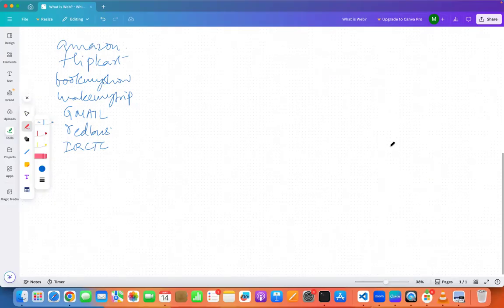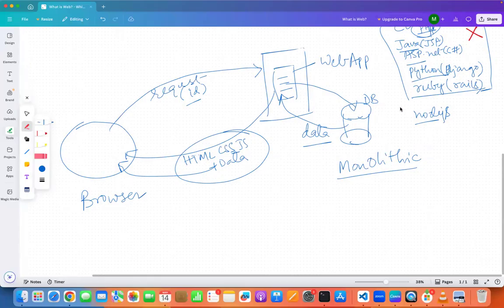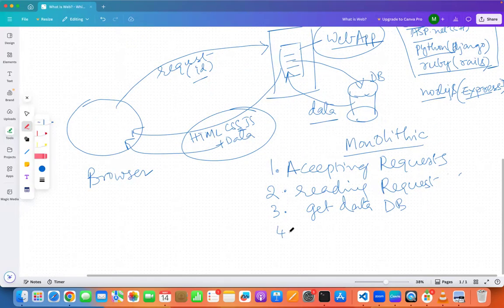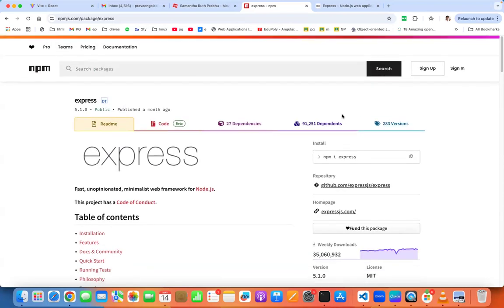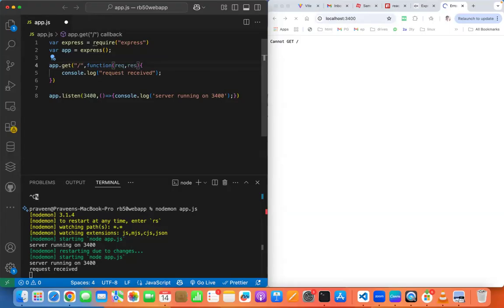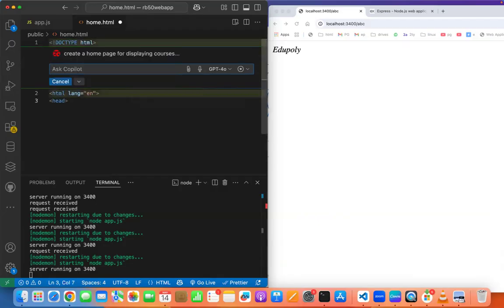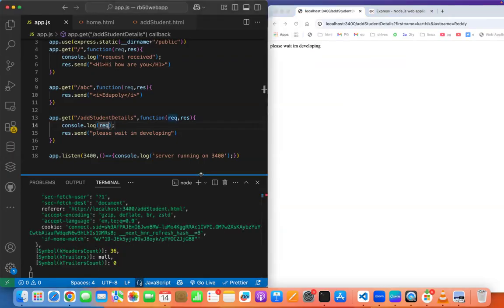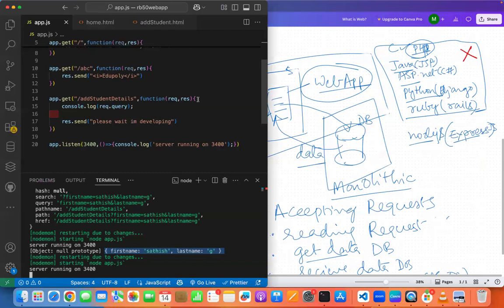NodeJS and ExpressJS based Web Application development beginners guide